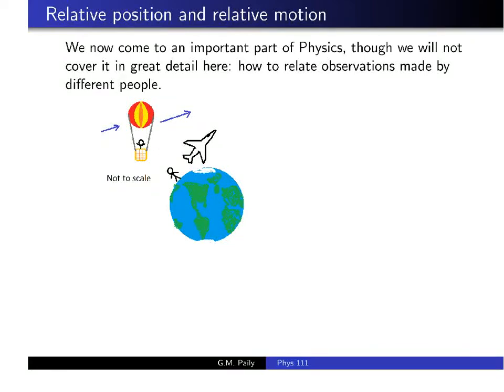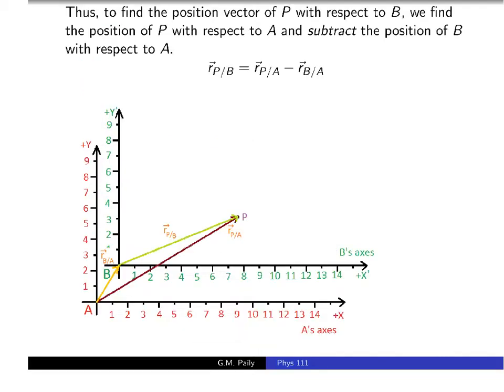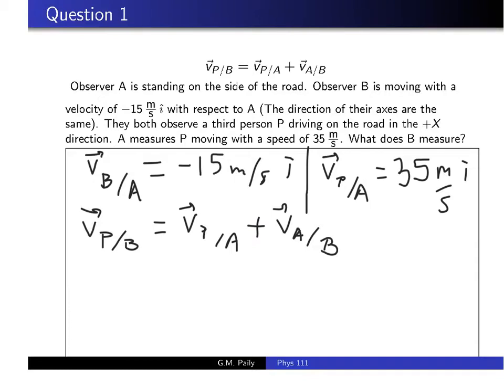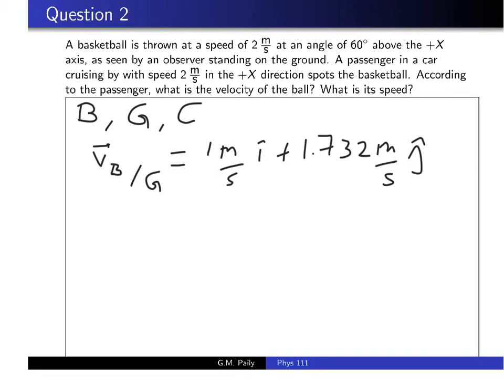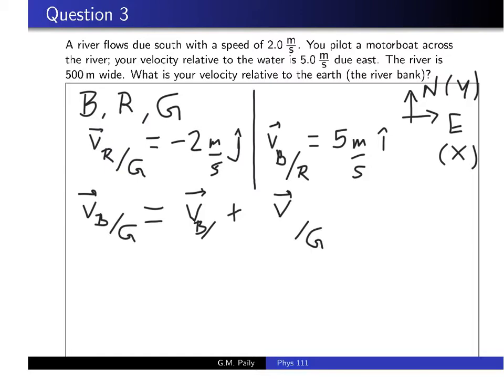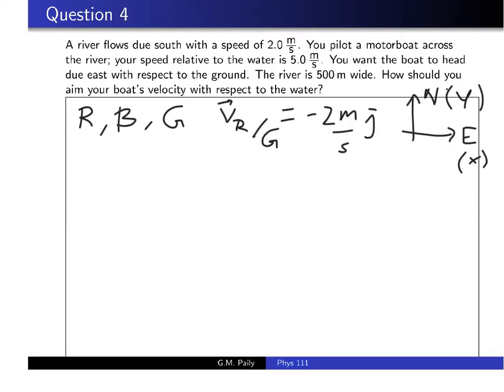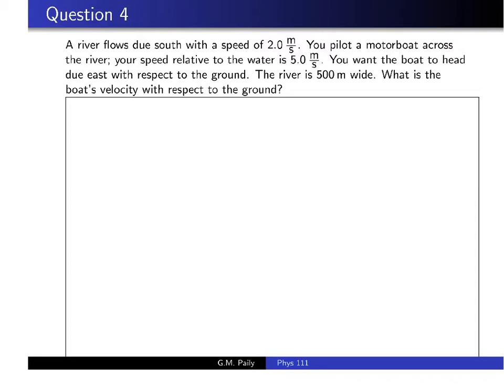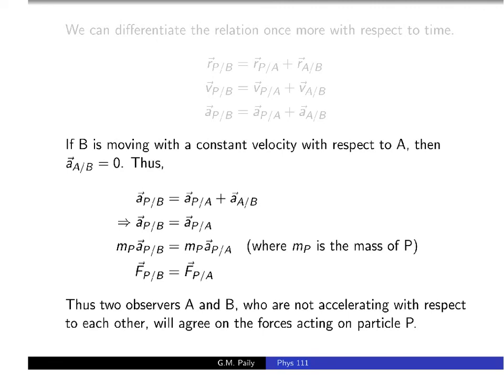Relative Motion 1 video